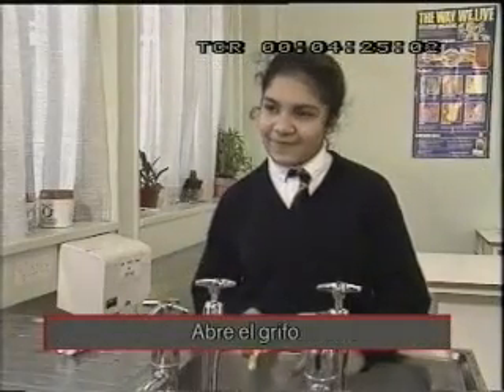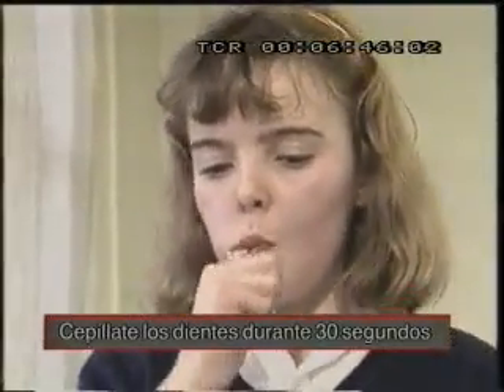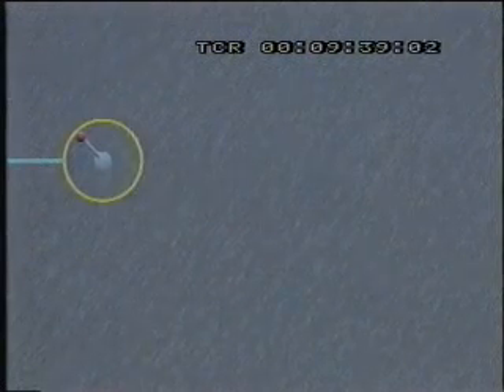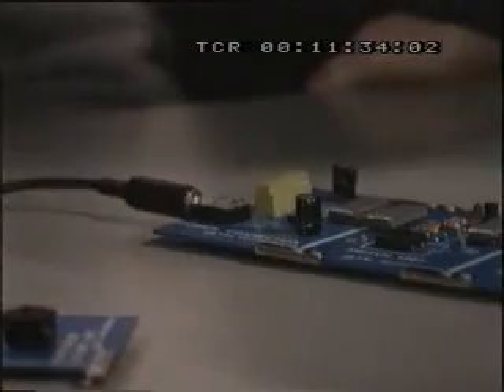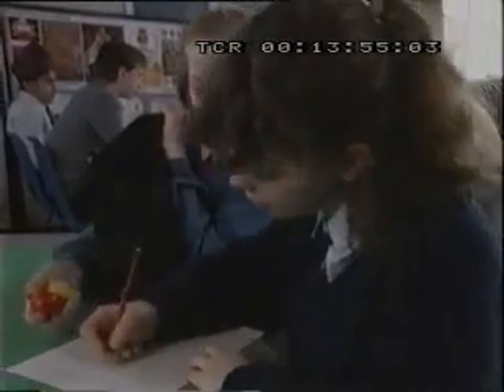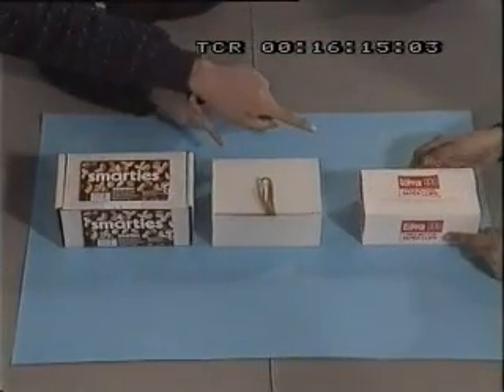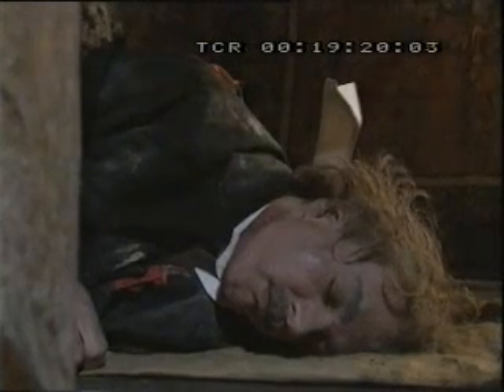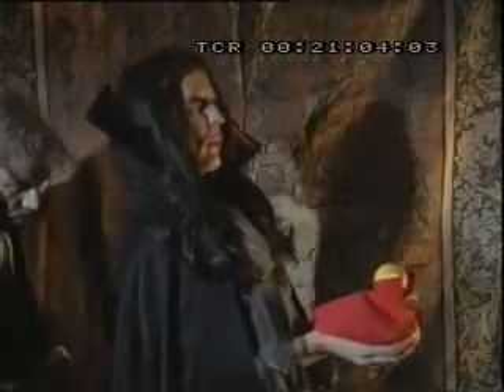logica y resolucion de problemas